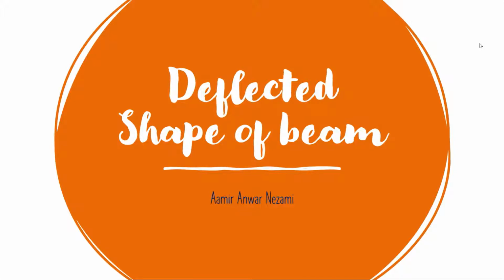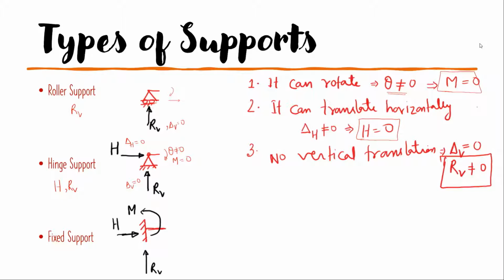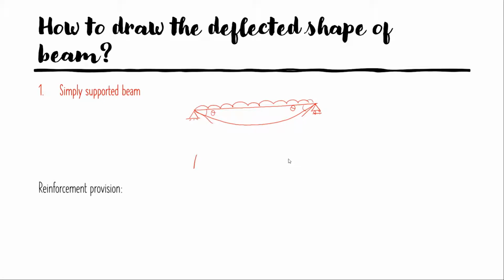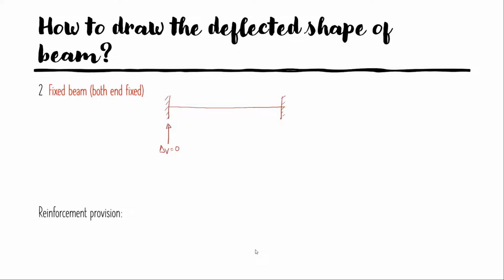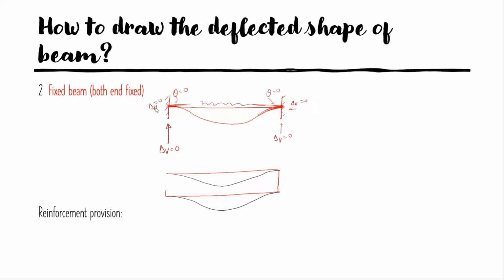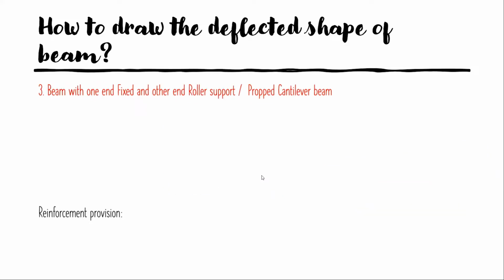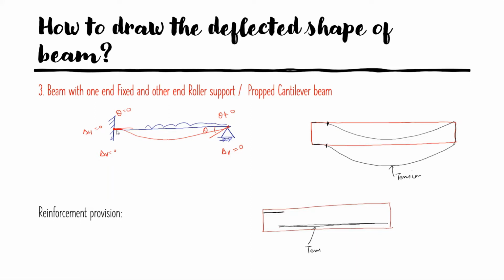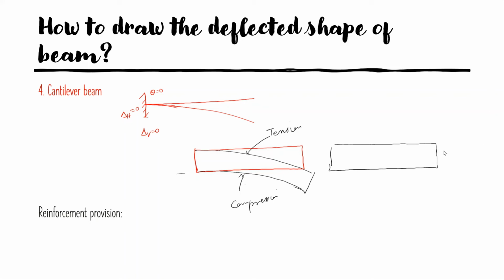Drawing of deflected shape of a beam and Reinforcement Provision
In this video deflected shape of a beam is drawn and also reinforcement provision is provided. The concept of support conditions are also discussed to better understand the drawing of deflected shape.